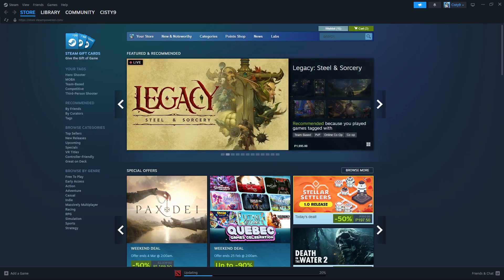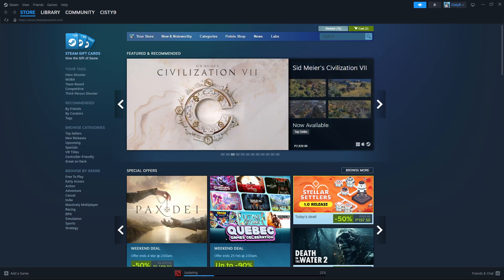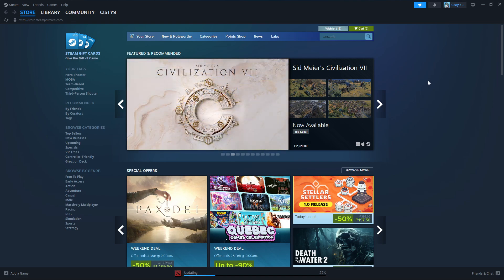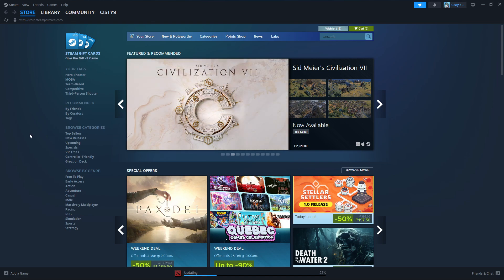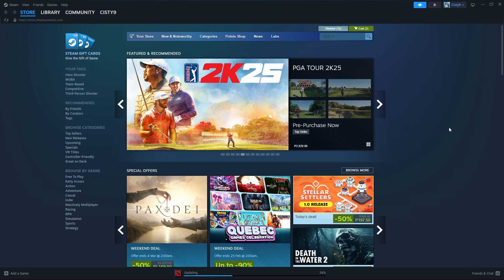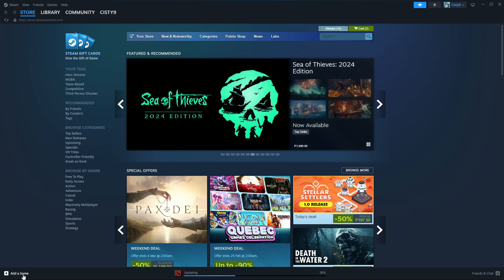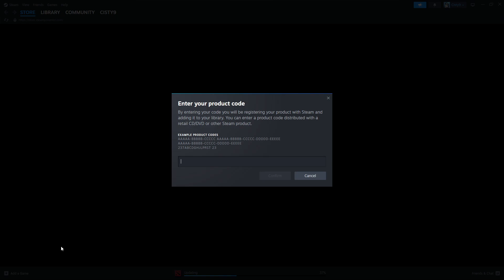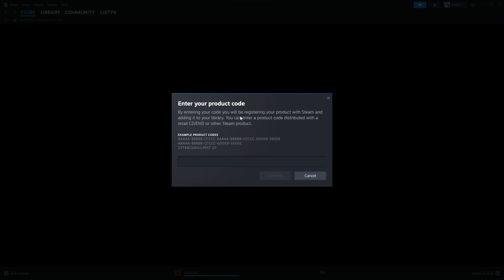How to Activate CD Key On Steam - Full Guide 2025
How to Activate a CD Key on Steam (2025) – Step-by-Step Guide! 🎮
Looking to redeem your Steam CD key? In this video, we’ll walk you through the entire process of activating your game key on Steam, so you can start playing in no time!